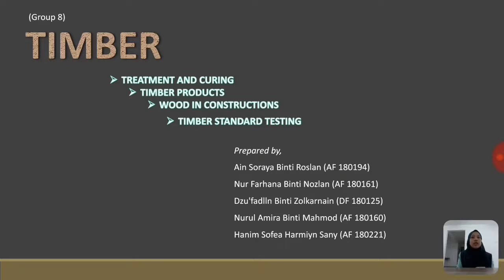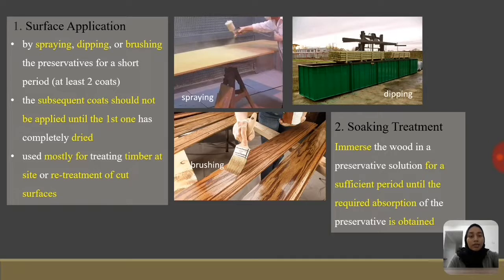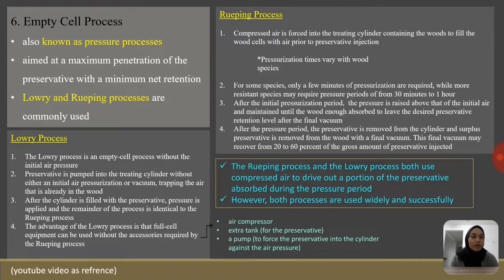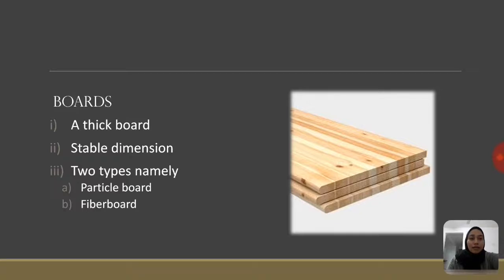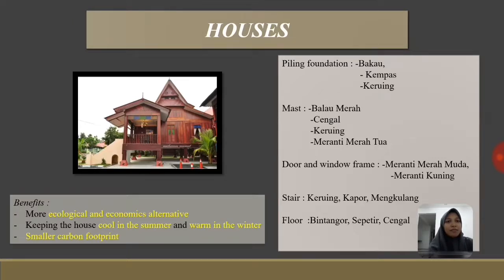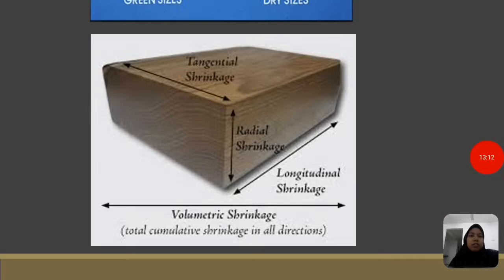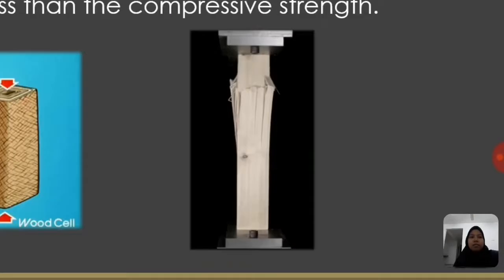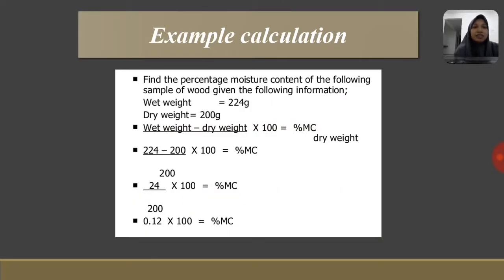Timber Part 2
we are from group 8 and this is our visual presentation about treatment and curing, products, wood in construction, and standard testing of timber. Please enjoy :)